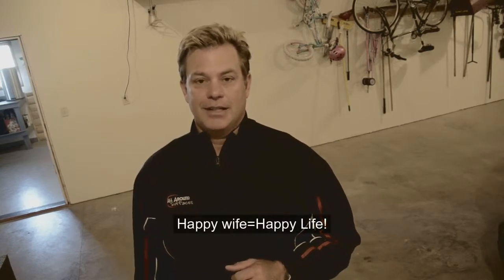Color chip garage floor epoxy coating-All Around Surfaces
Epoxy color chip floor coatings!  Great durable, long lasting, awesome looking floors!